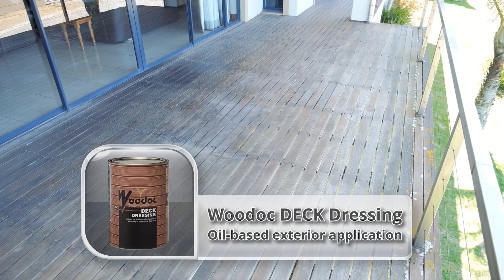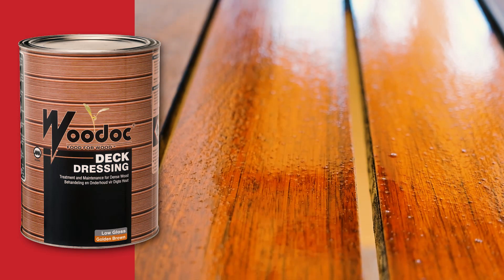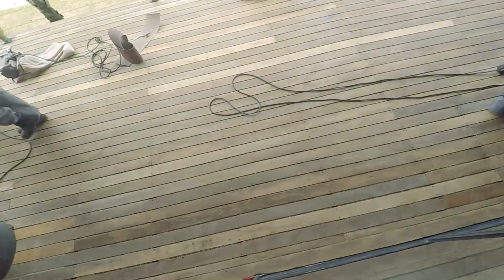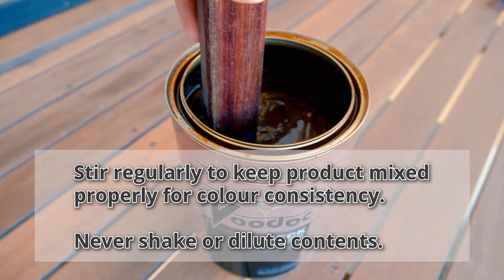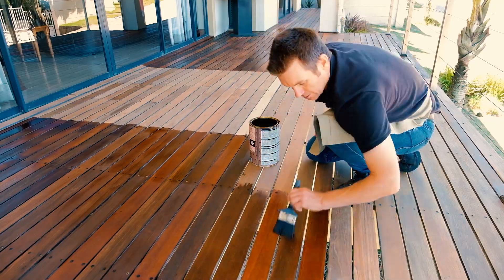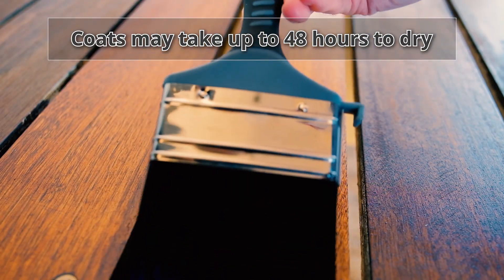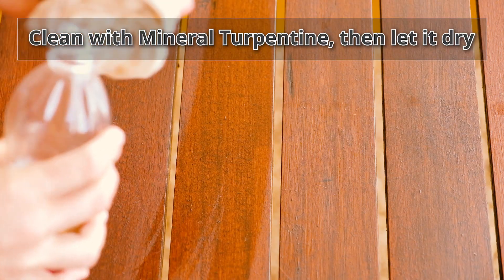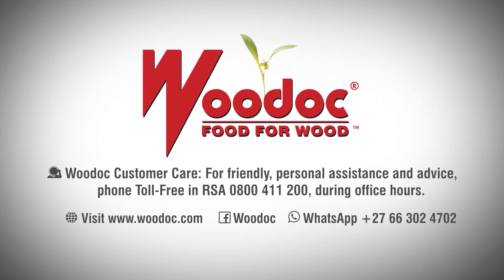Deck Sealed With Woodoc DECK Dressing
Woodoc expert shows you how to apply Woodoc DECK Dressing to your exterior wooden deck.

Woodoc Deck Dressing is a tinted wood dressing that has been formulated to protect and treat dense wooden decks, such as Balau and Teak, that do not readily accept a conventional sealer. It is ideal for first time treatment and maintenance of these decks.

Also suitable for roughly-sawn wood, e.g. wendy houses and fences. Recommended re- application: every 6 months or when wood looks dry.

00:00 – 00:14 – Intro
00:15 – 00:40 – About Woodoc DECK Dressing
00:41 – 01:22 – Preparing The Surface
01:23 – 01:35 – Product Mixing
01:36 – 02:54 – Product Application
02:55 – 03:14 - Outro